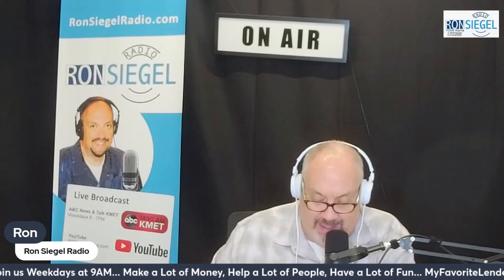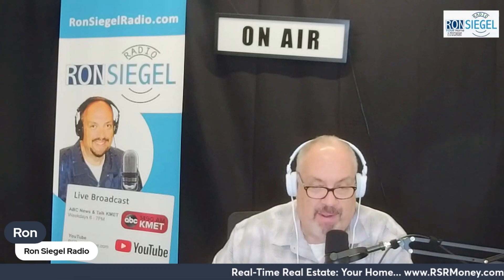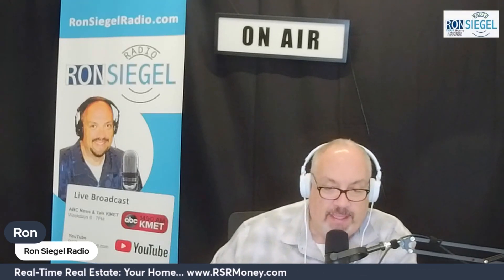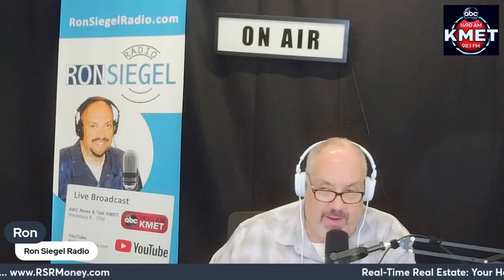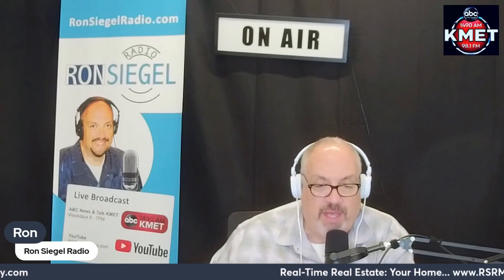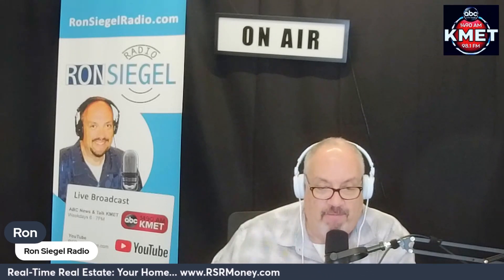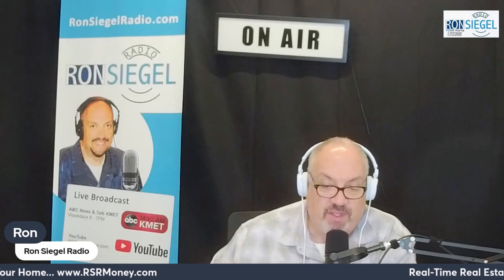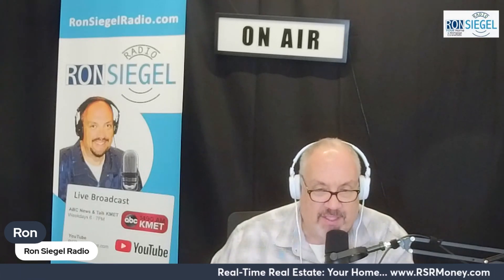It’s Time To Prepare Your House for a Spring Listing